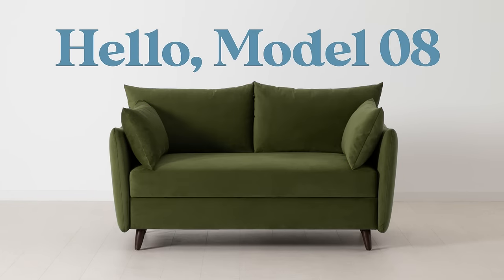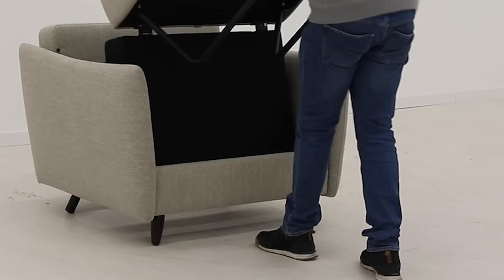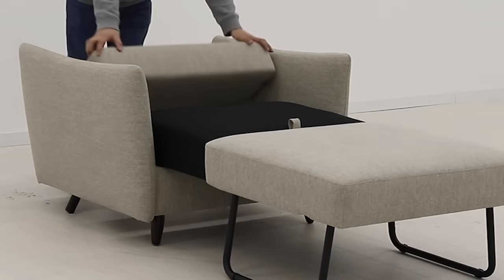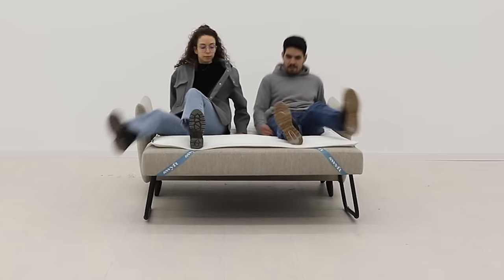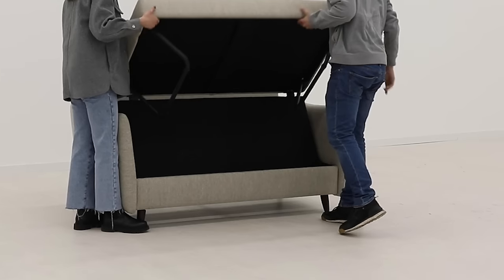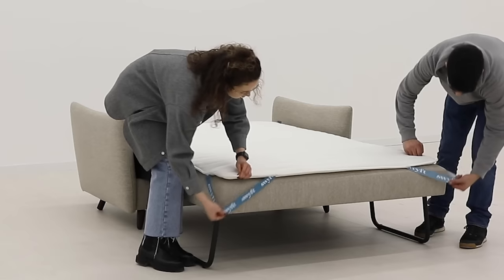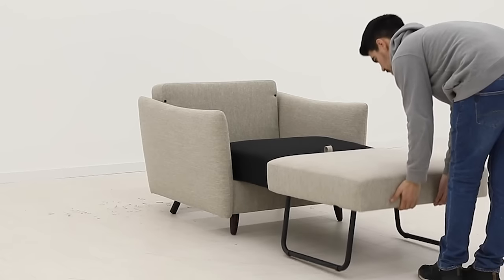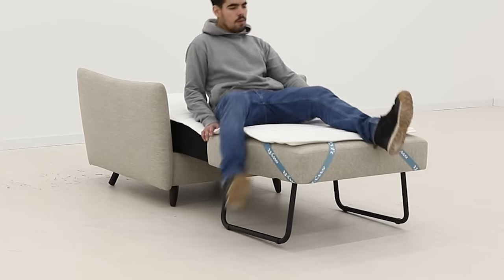Model 08 small sofa bed